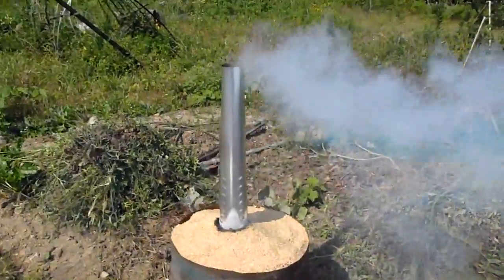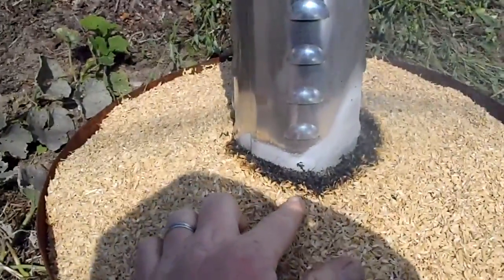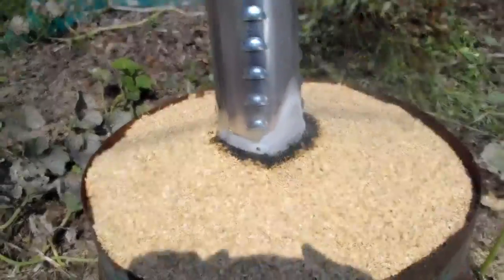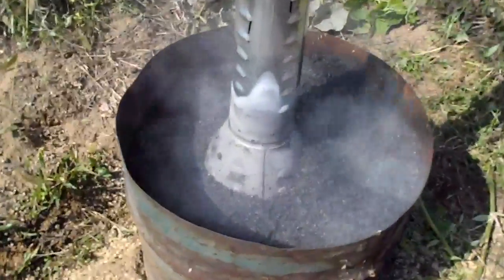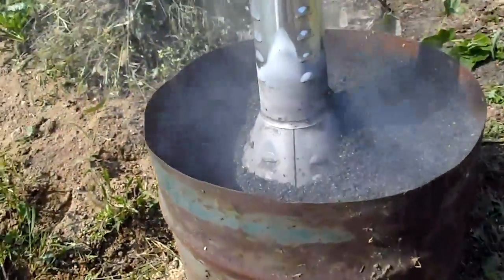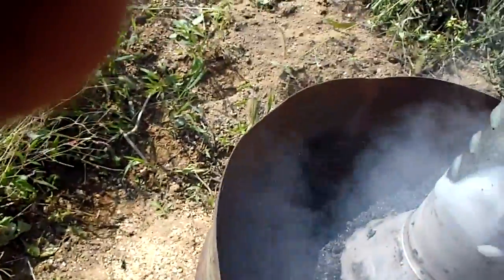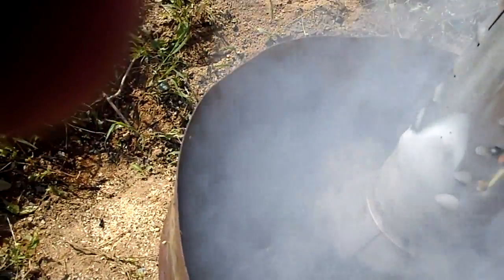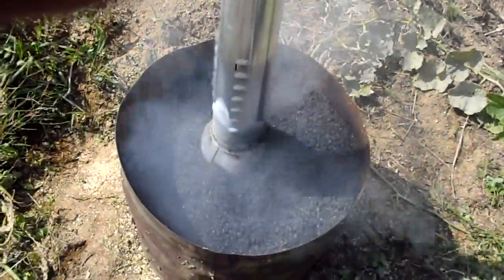Making Rice Hull Charcoal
Making rice hull charcoal (biochar) at home